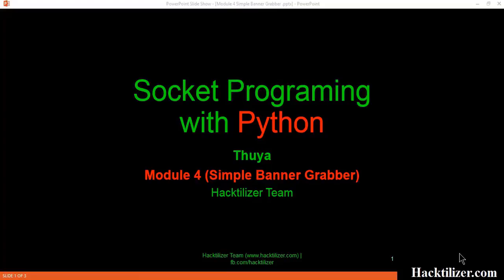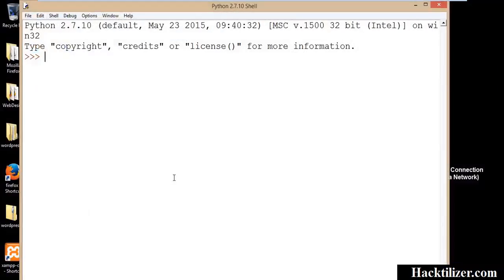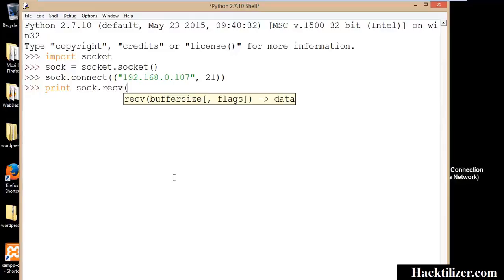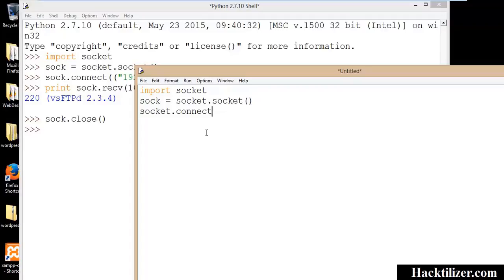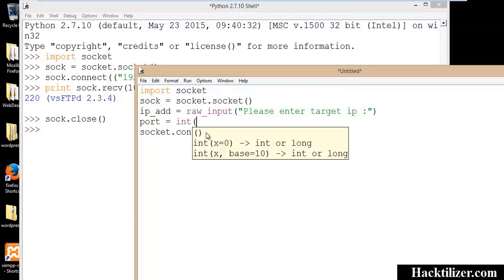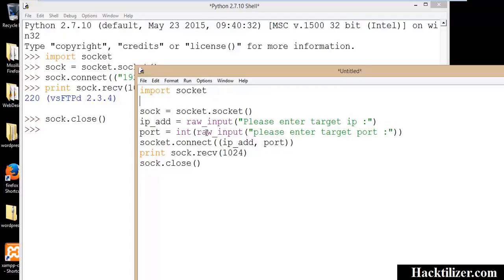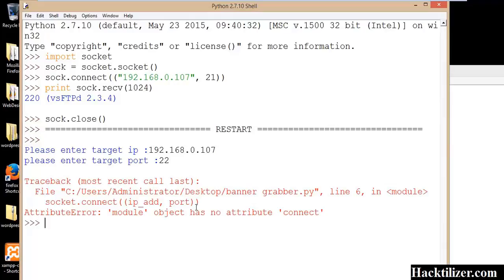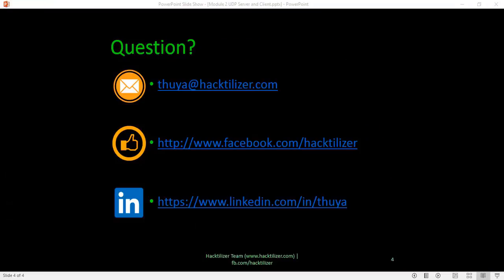Module 04 Simple Banner Grabbing (Socket Programming with Python)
This video series is to learn socket programming with python, to understand socket programming in an easy way, to understand how data communication takes place across the network.

In this module, we'll learn how to grab the banner of an application running on the remote host using python socket module. If you know the basic of banner grabbing, you can understand how vulnerability scanner detects the remote application vulnerabilities.